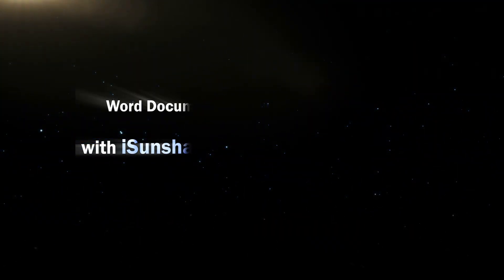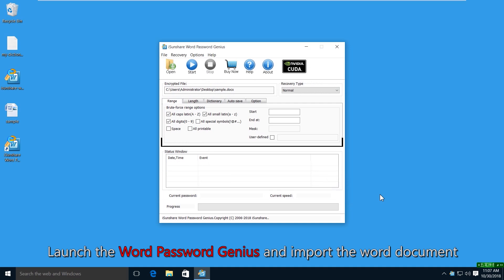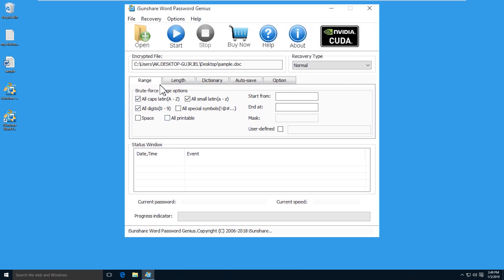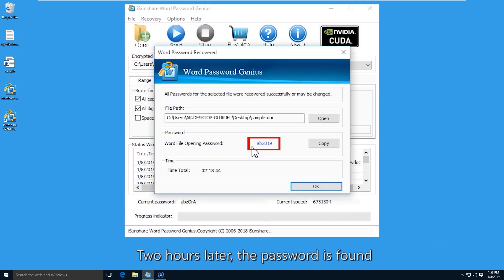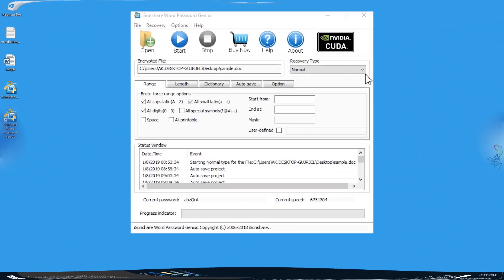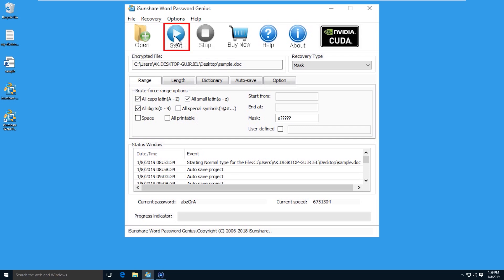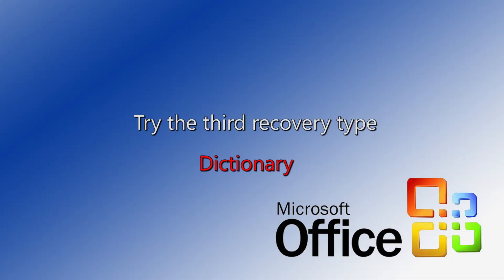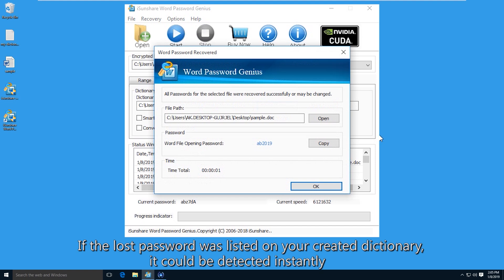Word Document Open Password Recovery with iSunshare Word Password Genius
Forgot your MS Word document password? Wondering how to open it? Need to recover a forgotten password? Many of us set passwords on Word documents and later forget them. Unlike websites, MS Word doesn't have a password reset option.

But don't worry! A reliable password recovery tool can retrieve your Word document password and you need to import your document to the software.iSunshare Word Password Genius can help you get back the Word open password in several clicks.

00:00 Intro.
00:09 Get Word Password Genius.
00:26 Import the password-protected Word document.
00:47 Test the four password recovery methods.